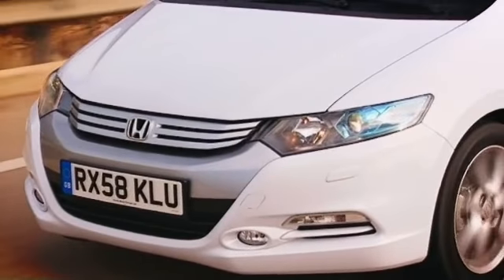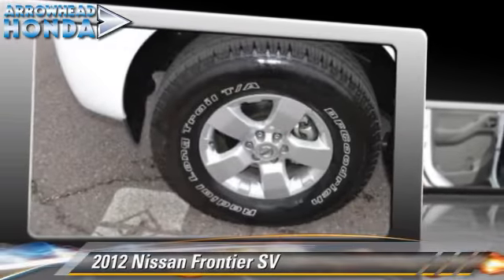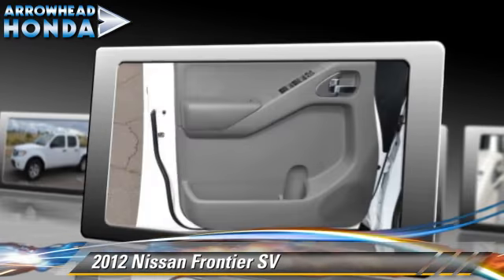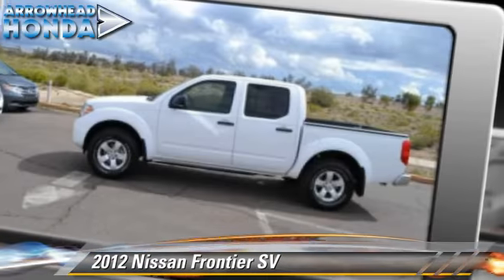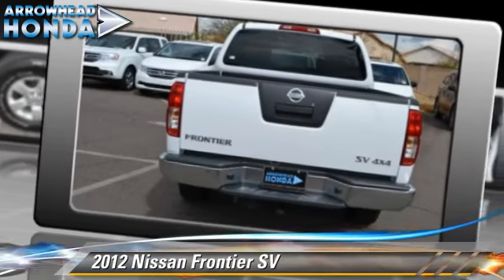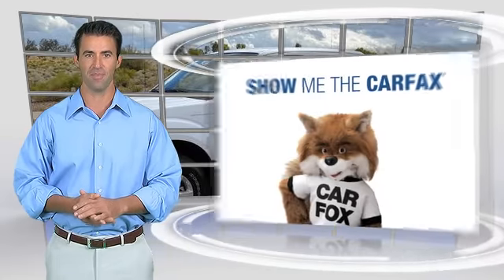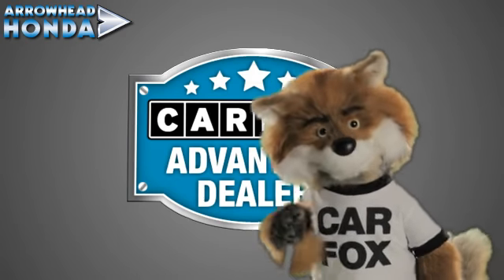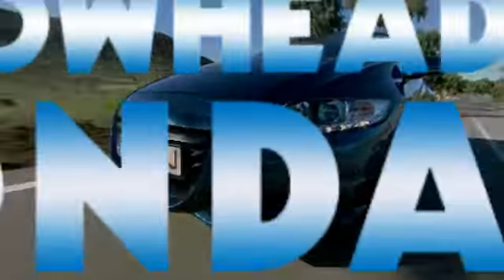Arrowhead Honda, Peoria AZ 85382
Arrowhead Honda

[DFIN:2:2674923:I:648ECBE3:dbf139ce0805b8cabf18b8ba7e304d8f]